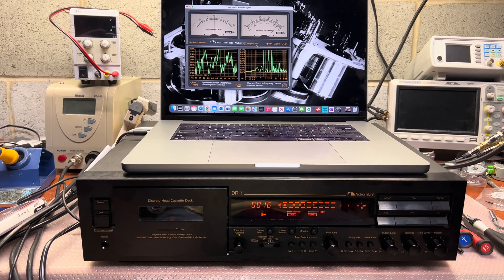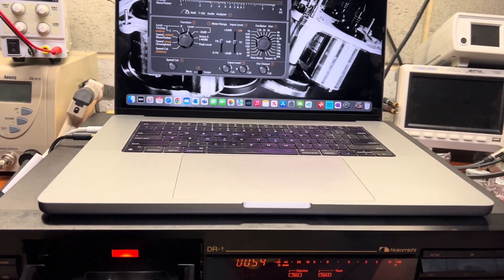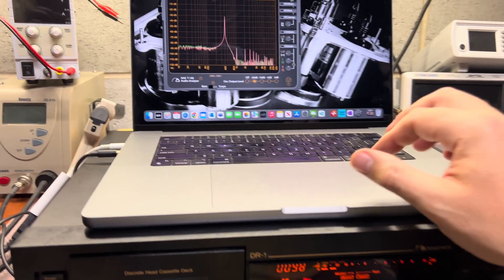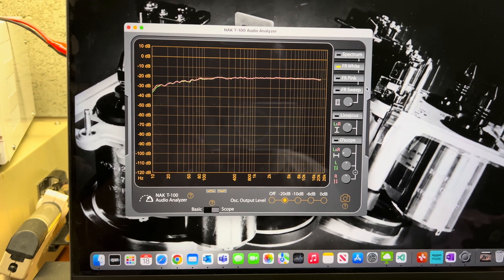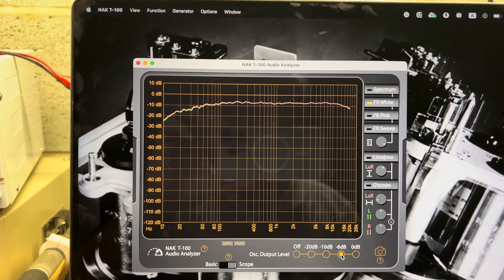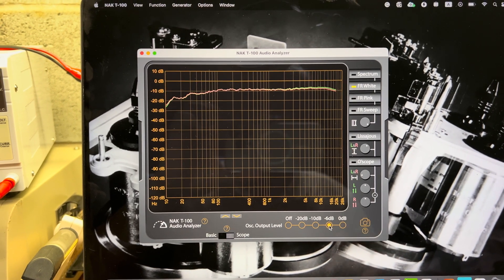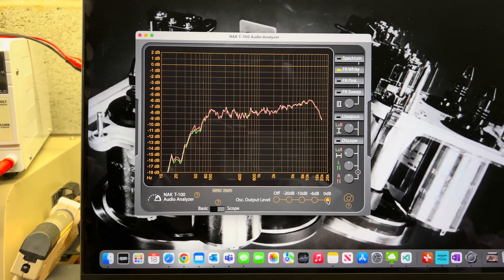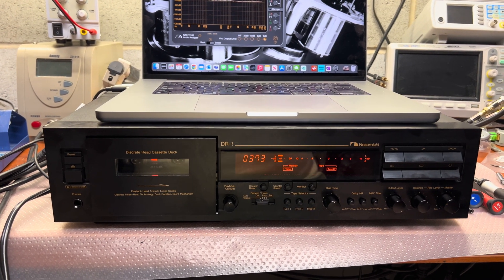Measuring the Unbelievable: Recording Parameters of the Nakamichi DR-1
Welcome to another session of audio exploration. Today, we're taking a deep dive into the outstanding recording parameters of the Nakamichi DR-1 cassette deck. Prepare to be amazed as we reveal the true capabilities of this impressive machine, and discover why it's often referred to as the last of the Dragon breed. Let's get started!